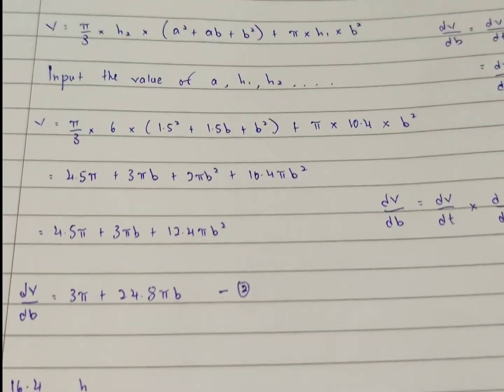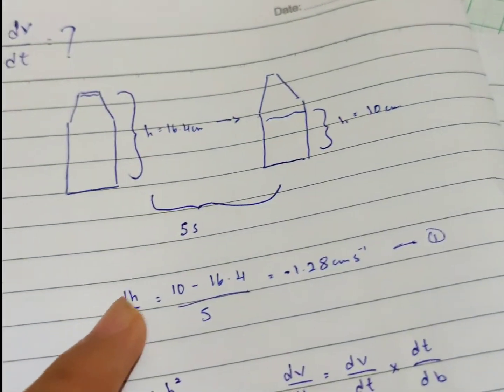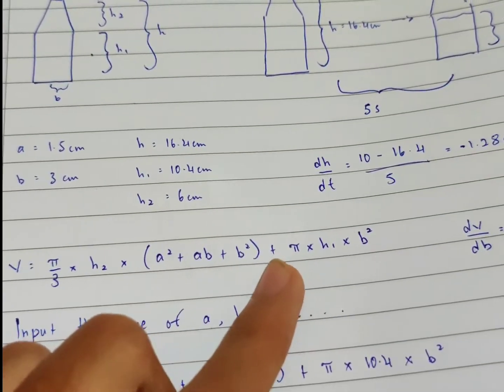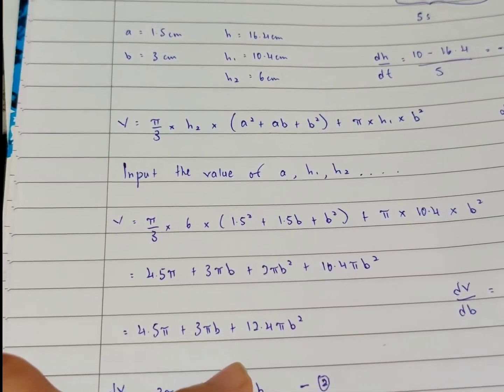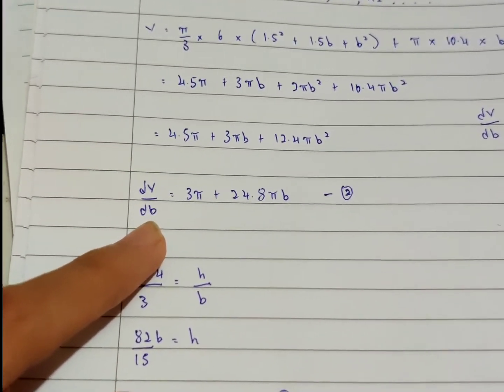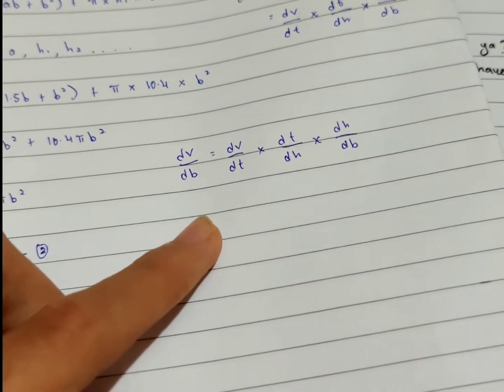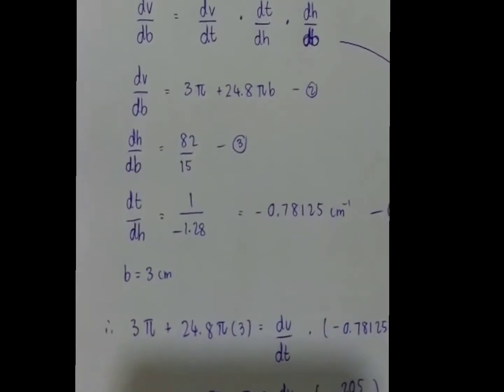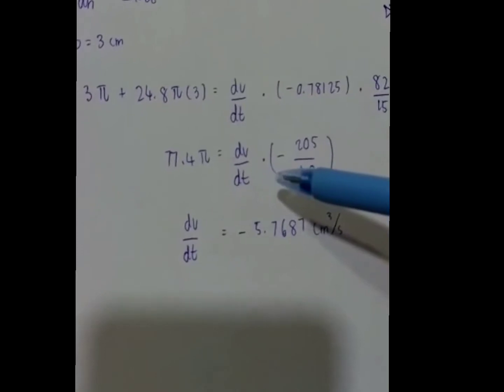Mat 183 - Assignment 3 (Video presentation)